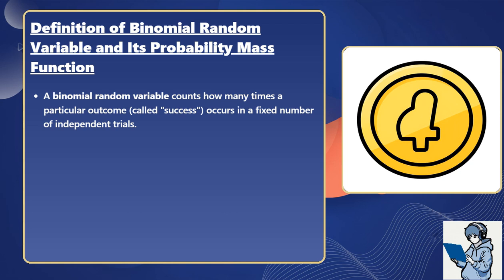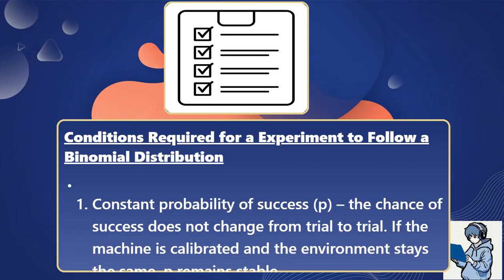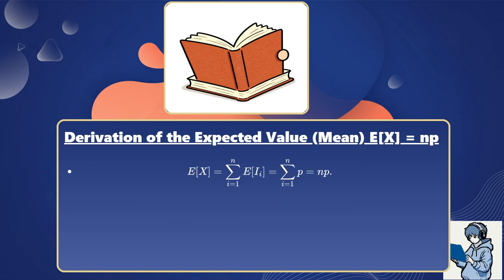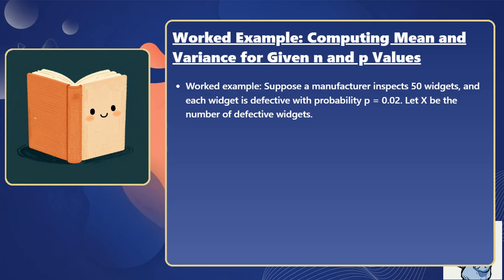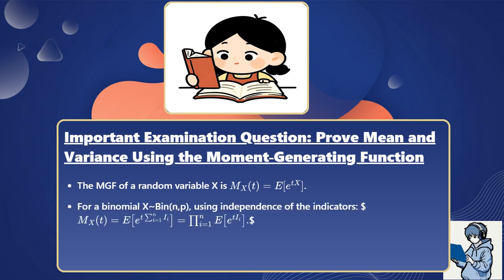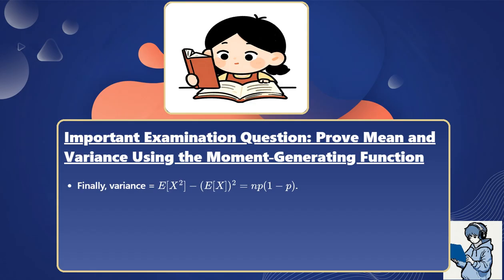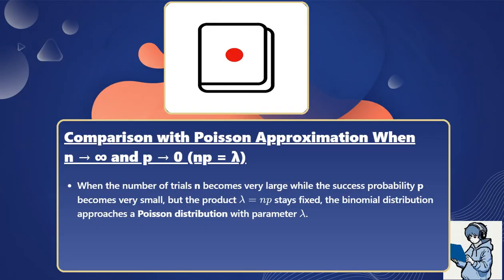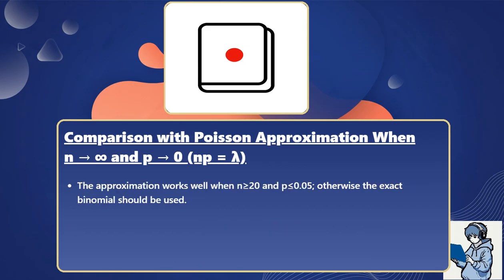[221] Binomial Distribution Mean and Variance (Engineering Mathematics II)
Master Binomial Distribution Mean and Variance (Engineering Mathematics   II) in Minutes! | Complete Educational Breakdown

        In this video, we provide a detailed explanation of Binomial Distribution Mean and Variance (Engineering Mathematics   II).

        What you will learn:
        ✅ Step-by-step breakdown of Binomial Distribution Mean and Variance (Engineering Mathematics   II)